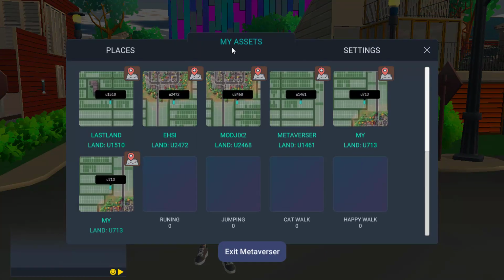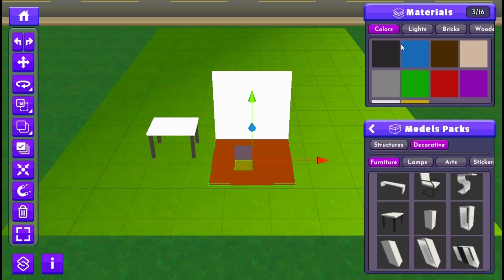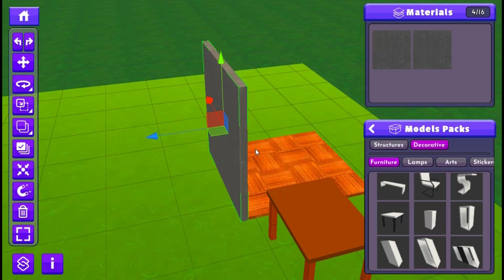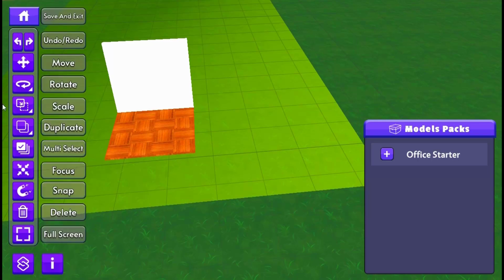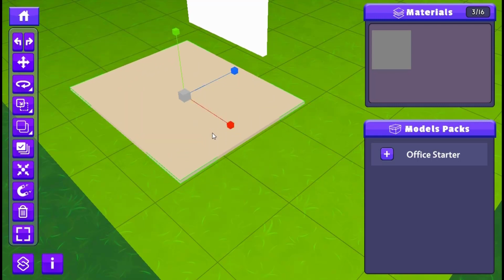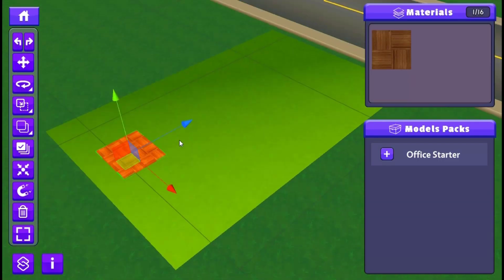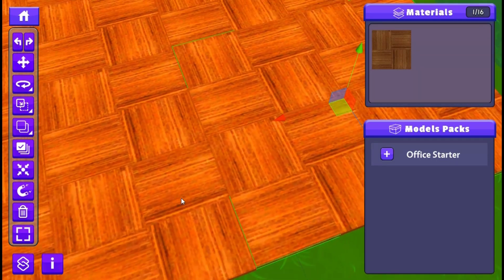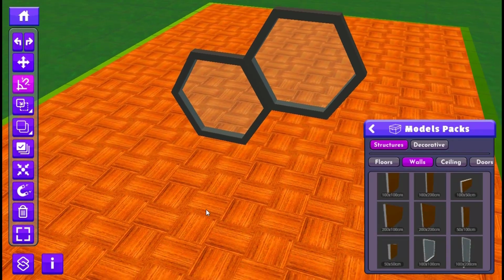Metaverser M-Builder Tutorial: Building Your Own Virtual Space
The Metaverse is an exciting new frontier, where people can create and explore immersive digital environments. With the metaverser M-Builder toolkit, you can bring your vision to life by building your own buildings and structures on your land. This tutorial will guide you through the process of using the M-Builder toolkit to create stunning buildings in the Metaverse. From selecting your land to choosing the right building materials, we'll cover everything you need to know to get started. Whether you're an experienced builder or new to the Metaverse, this tutorial is for you. Get ready to unleash your creativity and build your own virtual world with the Metaverser M-Builder toolkit.